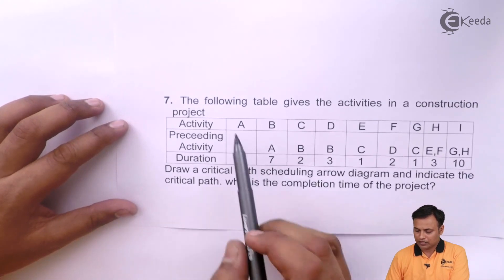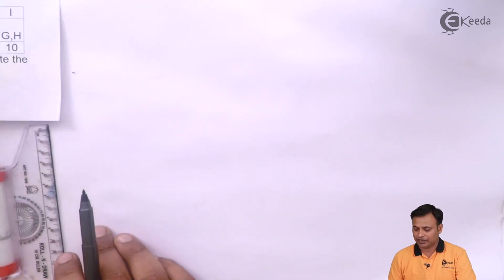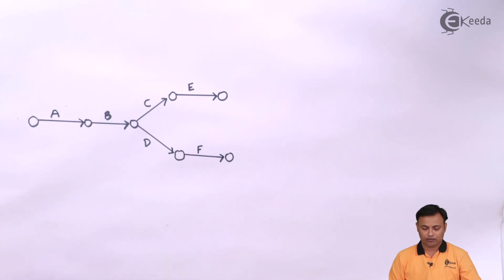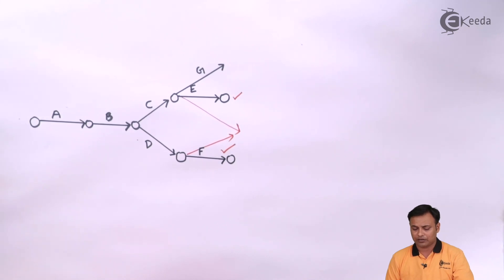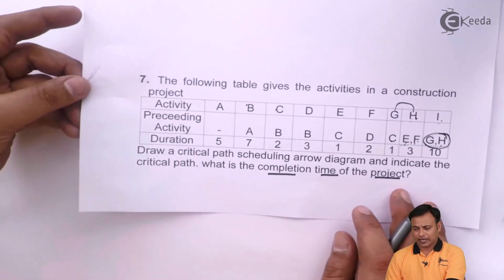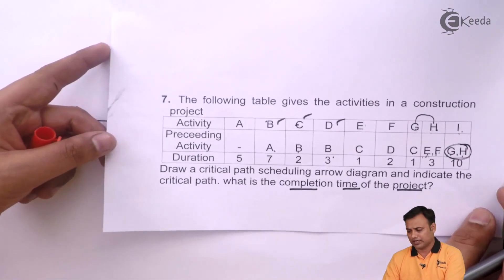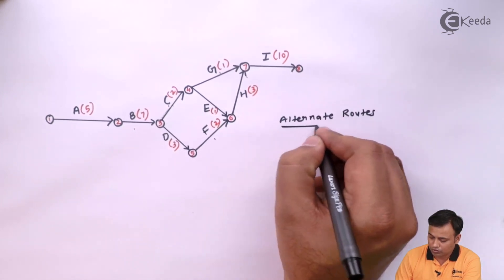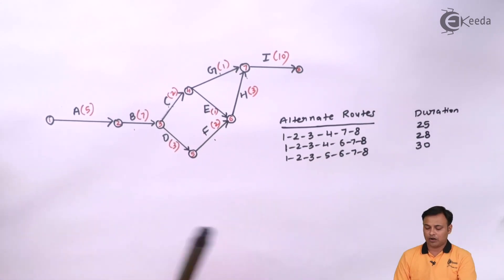Critical Path Method Network Diagram Problem 7 - Operations Management CMA Inter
Critical Path Method Network Diagram Problem 7 Video Lecture From Linear Programming in Operations Management or Operations Research Chapter of Operations Management CMA Inter Subject For Commerce Students.

1) EST, EFT, LST, LFT And Float Calculation in Critical Path Method - Problem 1 - Operations Management

2) EST, EFT, LST, LFT And Float Calculation in Critical Path Method - Problem 2 - Operations Management

Happy Learning : )